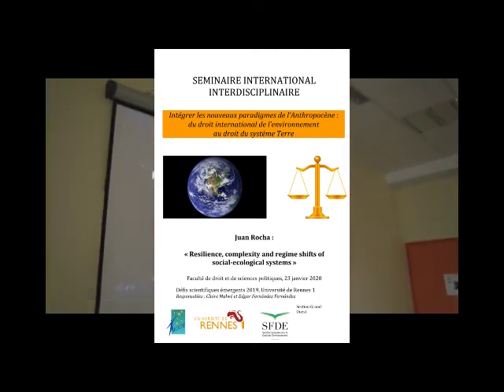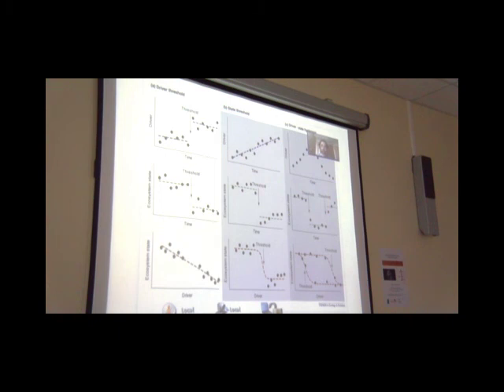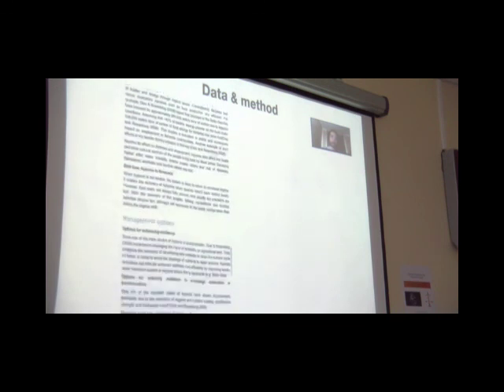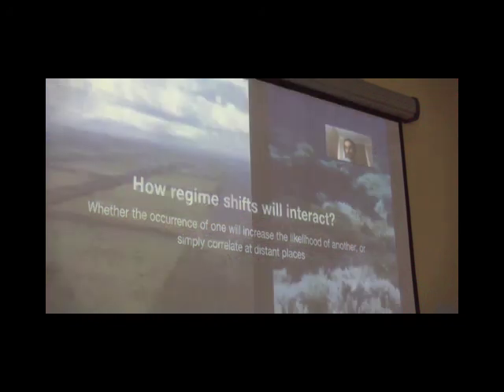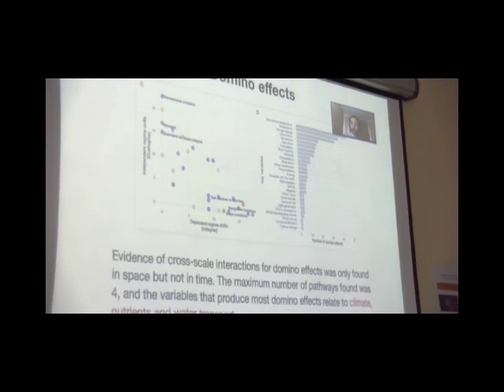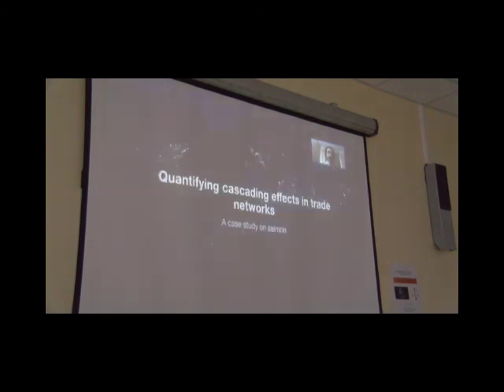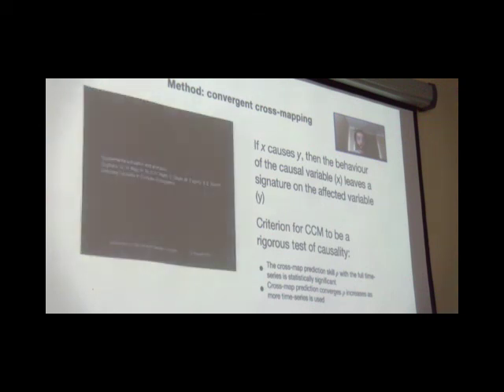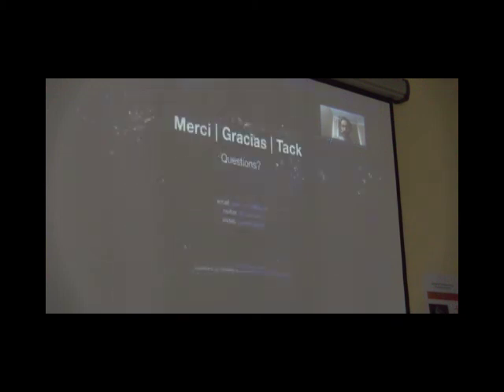Resilience, complexity and regime shifts of social-ecological systems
Cette intervention de Juan Rocha a eu lieu le 23 janvier 2020 lors du séminaire international "Intégrer les nouveaux paradigmes de l’Anthropocène : du droit international de l’environnement au droit du système Terre". Ce séminaire était organisé à la faculté de droit et de science politique de l'université de Rennes 1 dans le cadres des Défis scientifiques émergents.